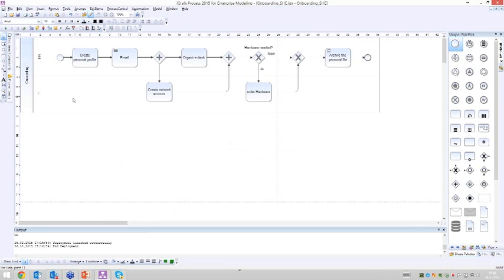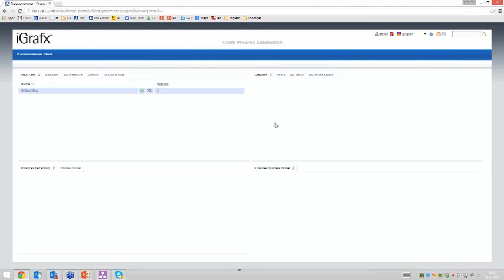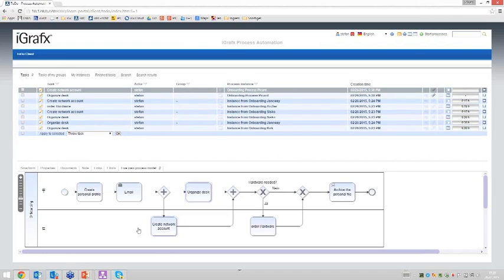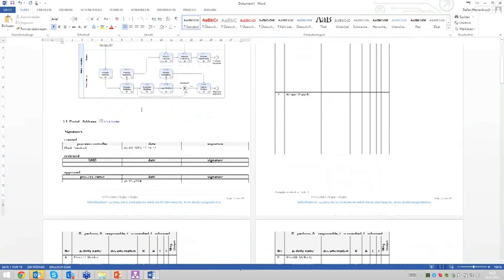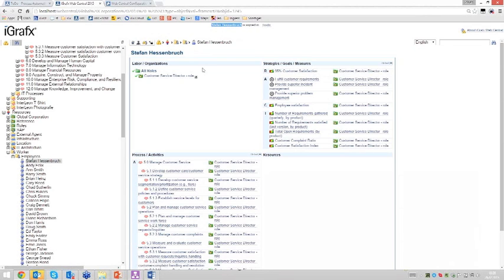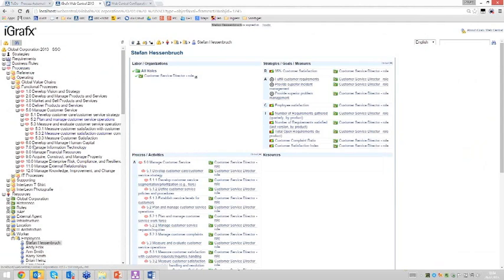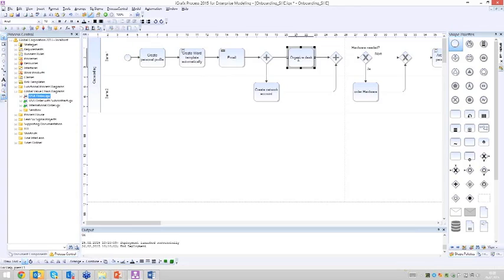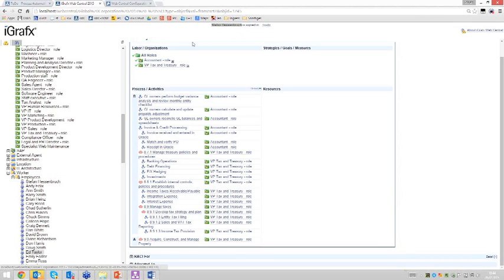Webinar - What's New in iGrafx 2015 (EN)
Get to know all new features of iGrafx 2015!

Topics:
• Process Automation
• Paginated printing from web
• SAP global template support
• Process Narrative
• SQL 2014 support